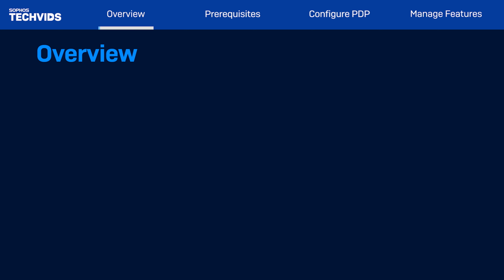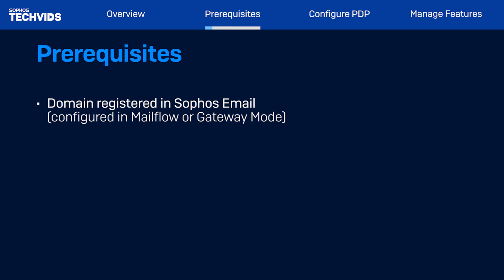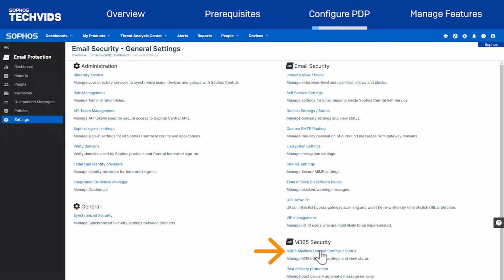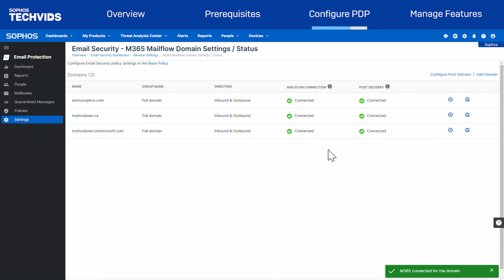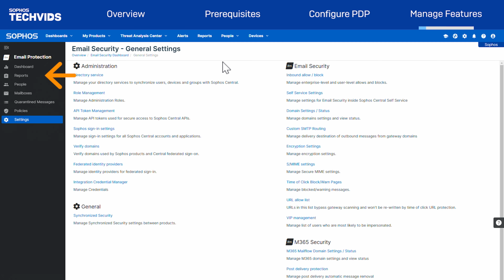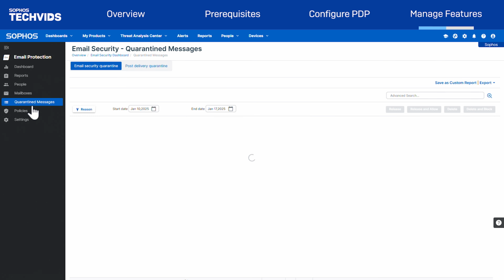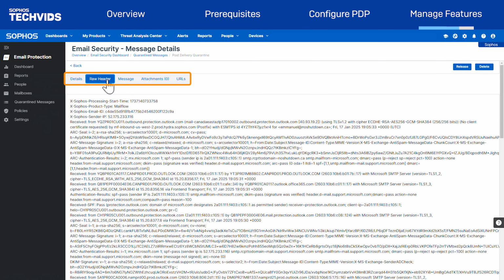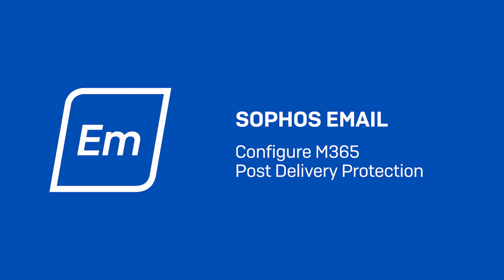Sophos Email: Configure M365 Post Delivery Protection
We show you how to configure M365 Post Delivery Protection in Sophos Email. Post Delivery Protection includes two powerful features: On Demand Clawback and Auto Search and Remediate.

*Video Chapters*

00:00 Intro
00:10 Overview
00:43 Prerequisites
01:06 Configure Post Delivery Protection
02:12 Manage Features

*Relevant Documentation*
Post delivery protection: